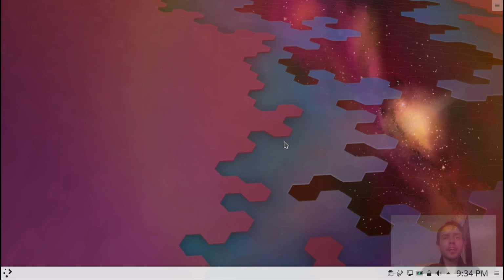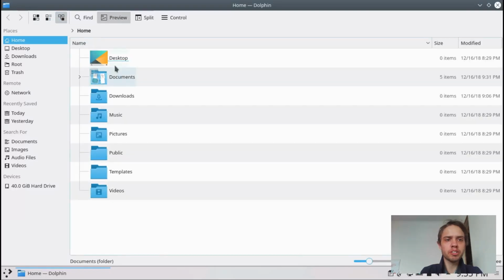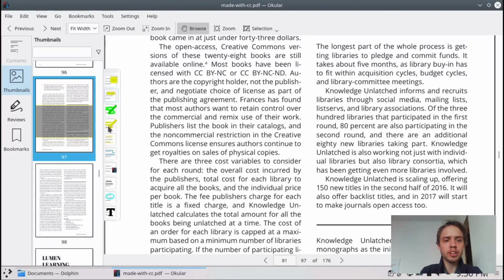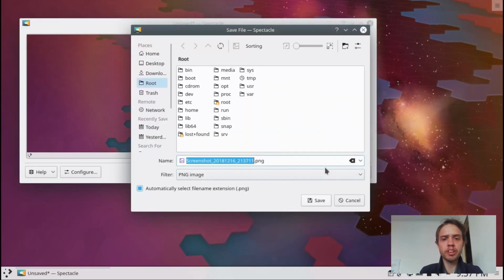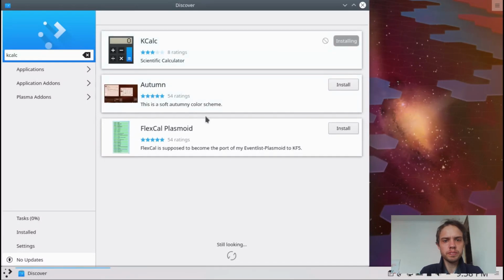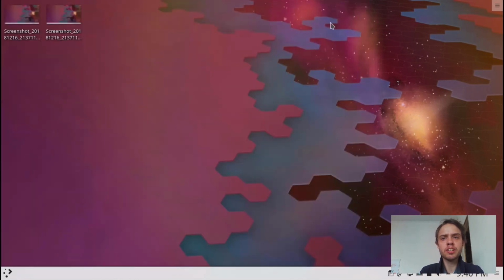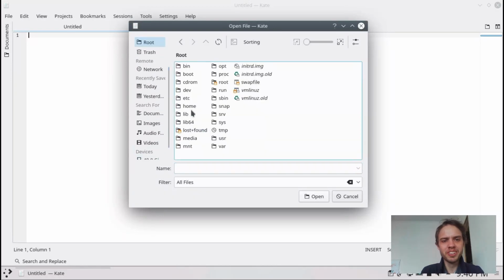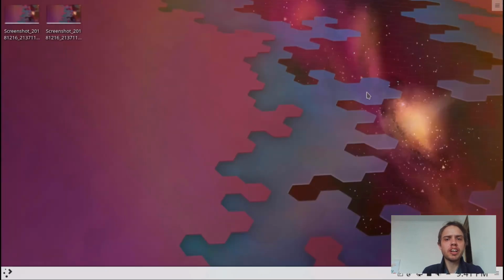What's new in KDE Applications 18.12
In this video, we look at the 5 new features which stood out for me in KDE Applications 18.12.  Enjoy!